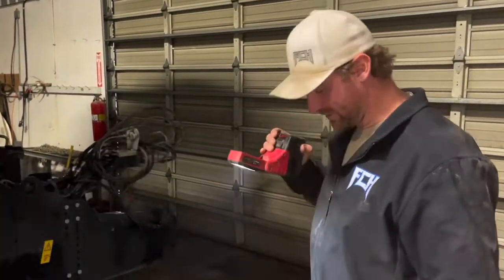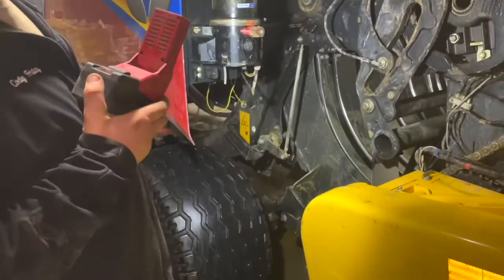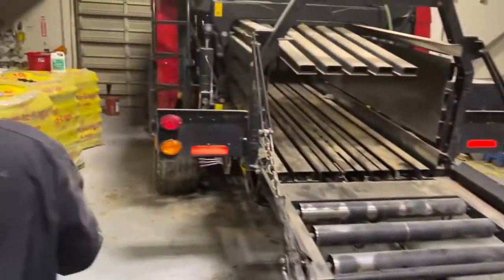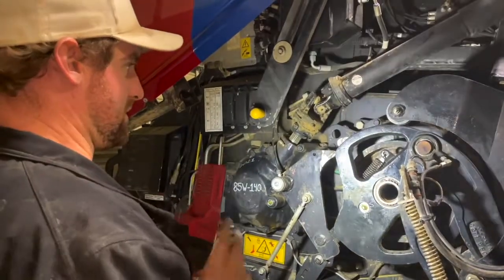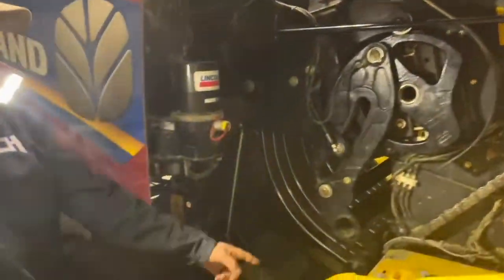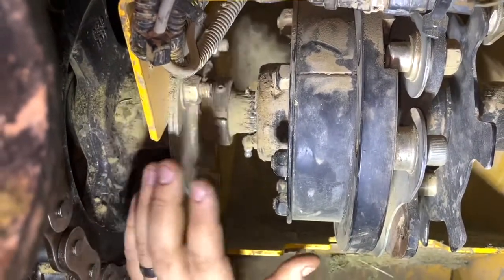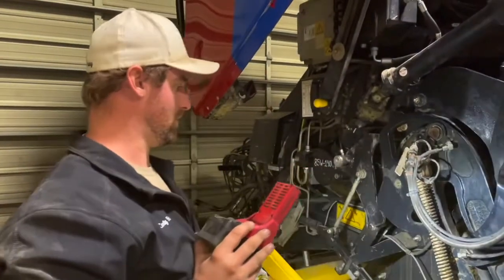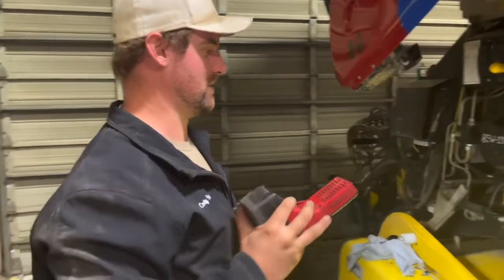More Balers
New Holland Big Baler 340 Plus winter over haul